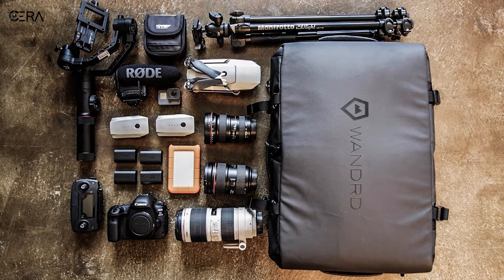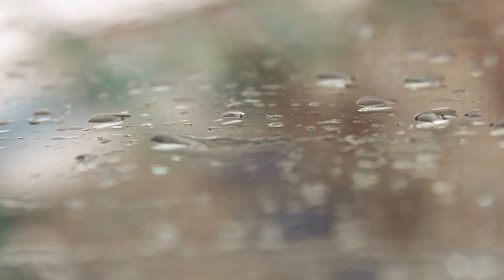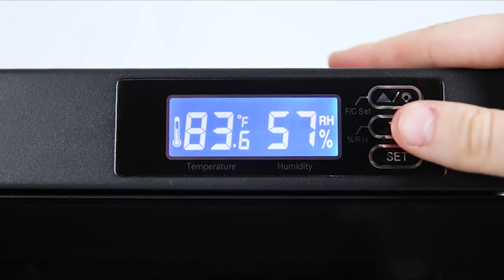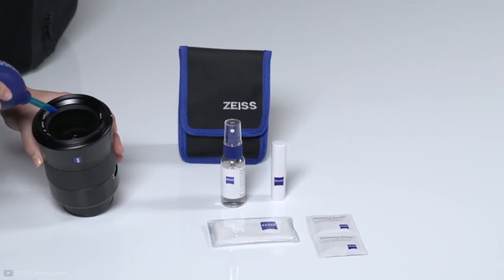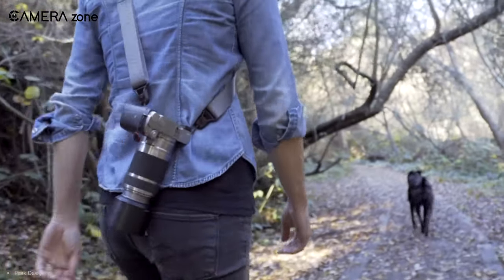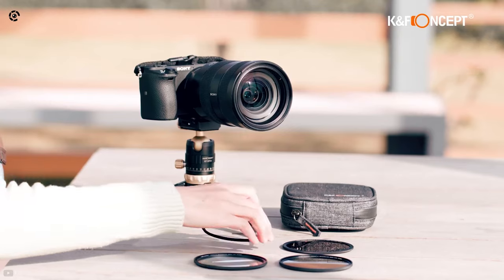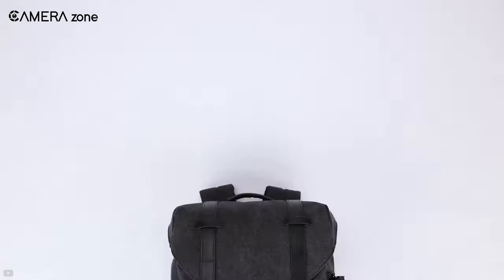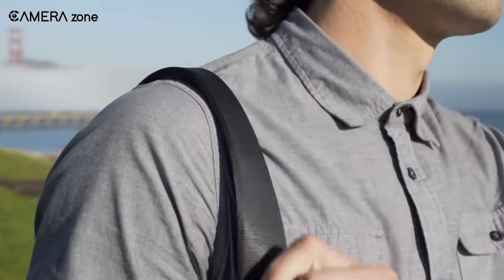How to Take Care of Your Camera Gadgets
This video is all about how to take care of your camera gadgets. a Camera, as well as other camera components are quite expensive. And their longevity depends on how well you can take care of those camera gadgets. Knowing the right way of taking care of your camera gadgets is also very important. Cleaning and other ways of taking care of your camera gadgets needs extensive process, tools and kits. So if you want to take care of your camera gadgets in the right way, then this video is just for you. So watch the video till the end to know everything about how to take care of your camera gadgets.
00:00 - Introduction

00:40 - Get a Dry Cabinet

01:44 - Camera & Lens Cleaning

03:02 - Avoid Accidental Falls

03:46 - Lens Filter & Cap

04:21 - Get a Backpack